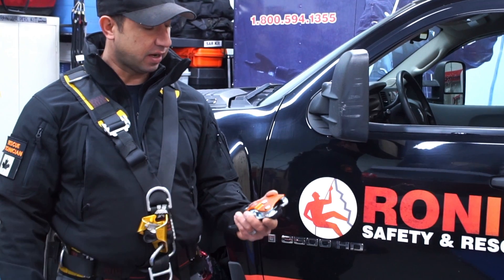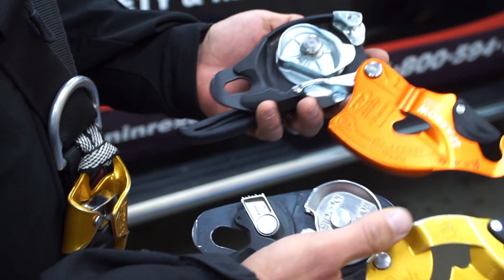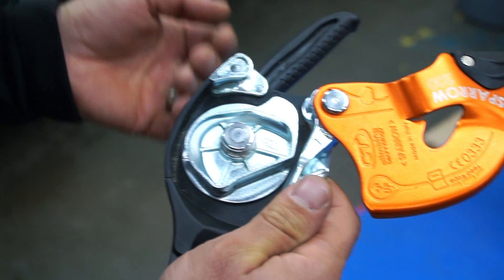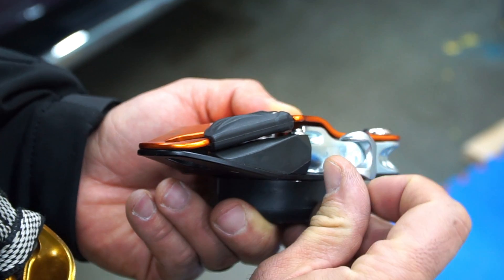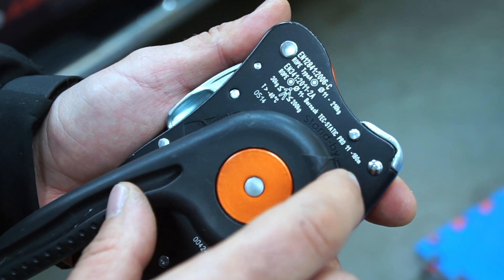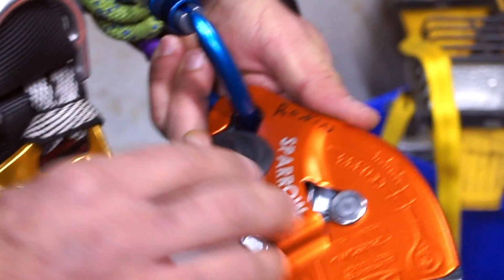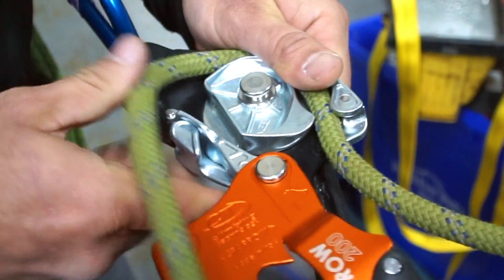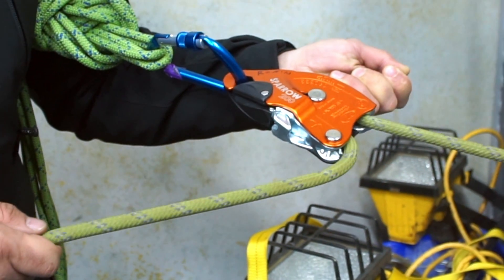Equipment Review: Sparrow 200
Pat demonstrates the features of the Sparrow 200 self-braking descender.

Basic features and functions as well as rigging demonstrations